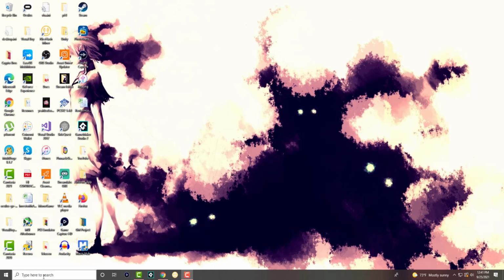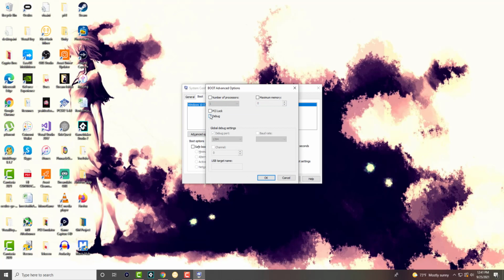How To Fix Debugger Has Been Found Running In Your System Unload It - EASY FIX 2021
In This Video, I Will Show You How To Fix Debugger Has Been Found Running In Your System Unload It - EASY FIX 2021